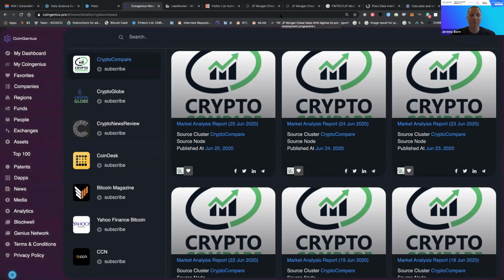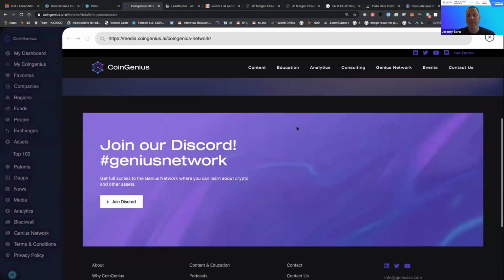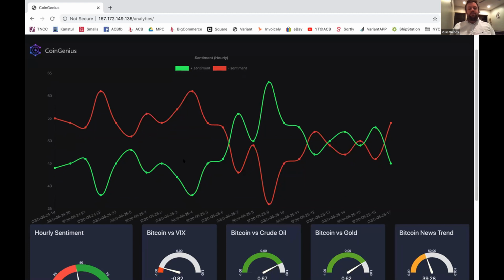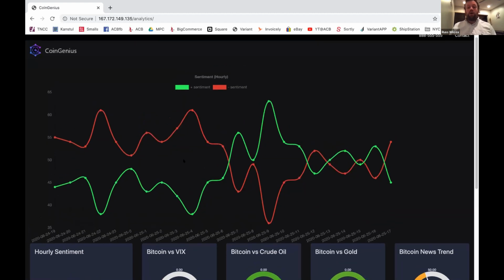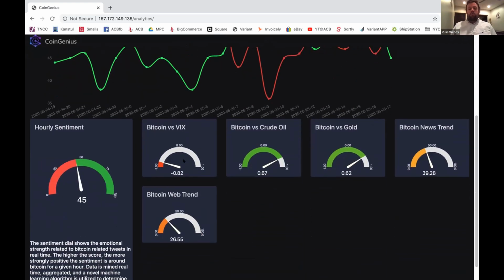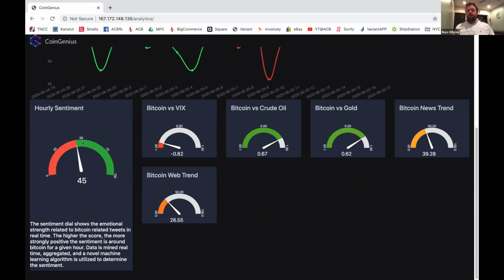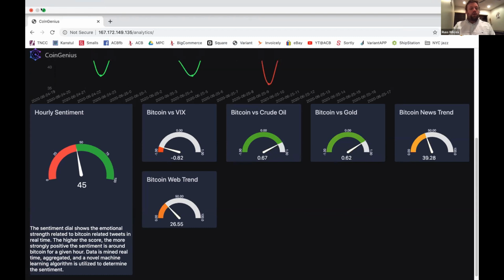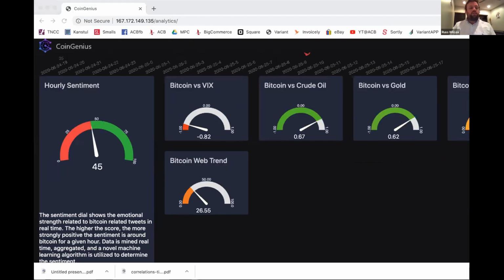1245 CoinGenius Analytics 6.25.20